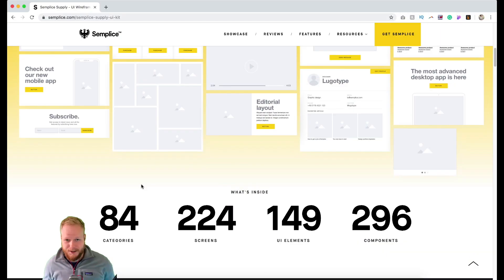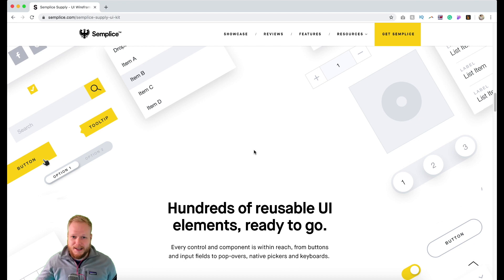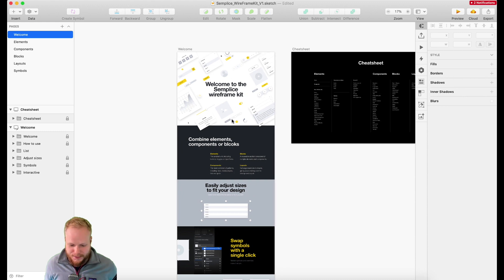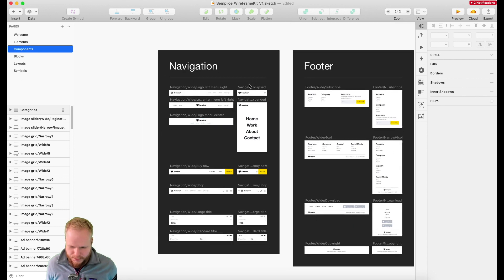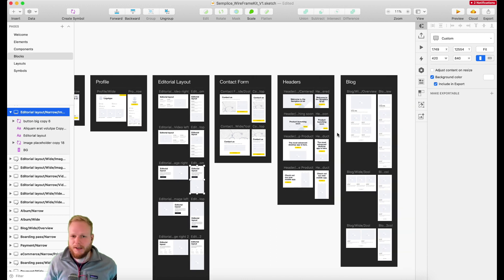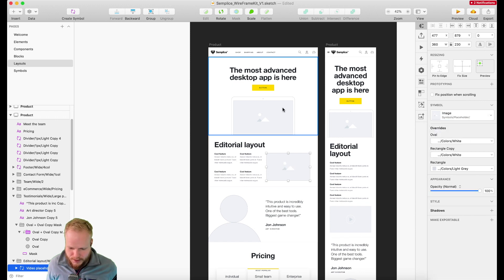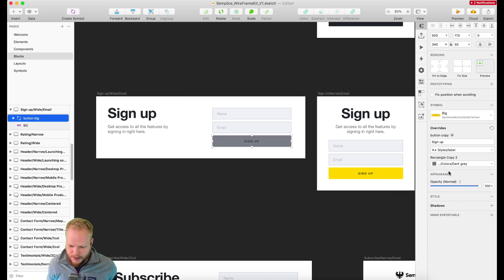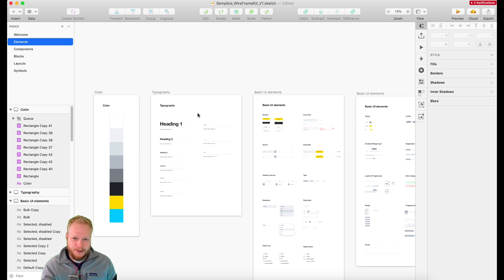Ultimate UI Wireframing Kit? - Design Tool Tuesday, Ep14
Episode 14: Ultimate UI Wireframe Kit?

This week’s pick:
UI Wireframe Kit from Semplice Supply. After using this clean and beautiful kit in a few projects to date I was surprised how flexible, quick to modify it is. Having a kit like that in your product design (UX/UI) toolkit can help you mockup and validate ideas instantly and produce wireframes that look stunning.